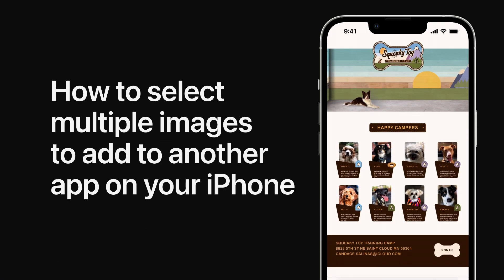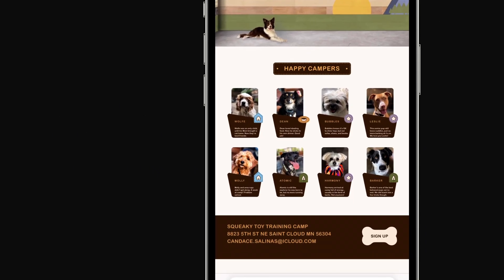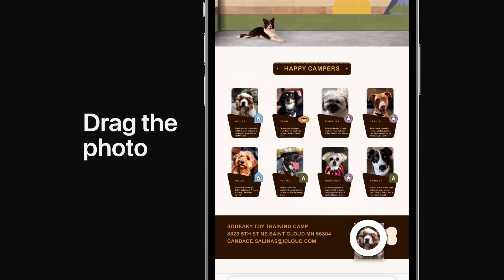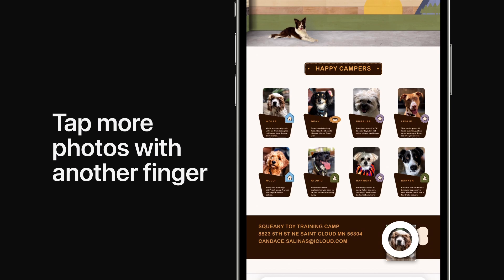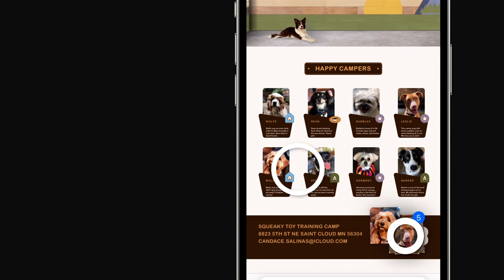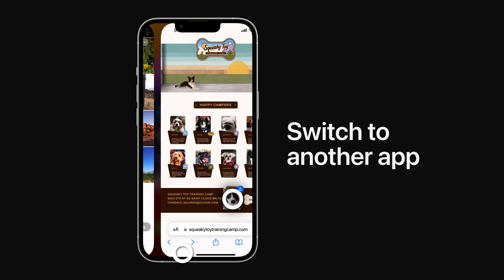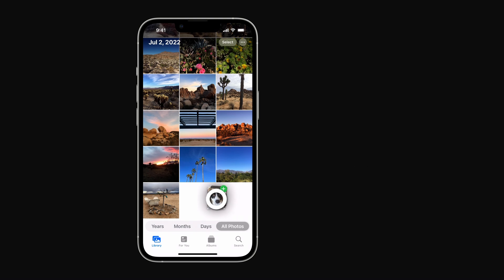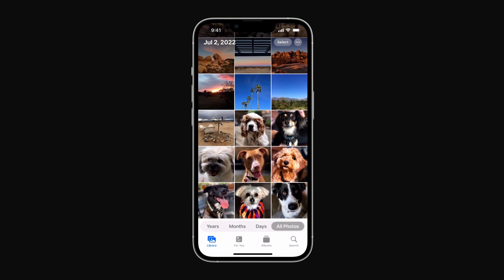How to select multiple images to add to another app on your iPhone or iPad | Apple Support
Learn how to grab multiple images and then add them to another app, using this multi-touch gesture on iPhone.